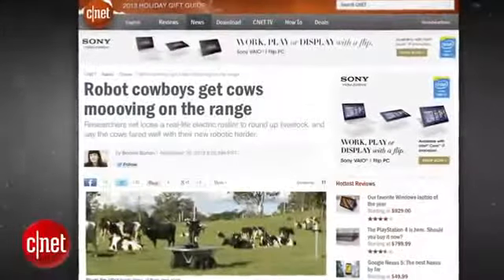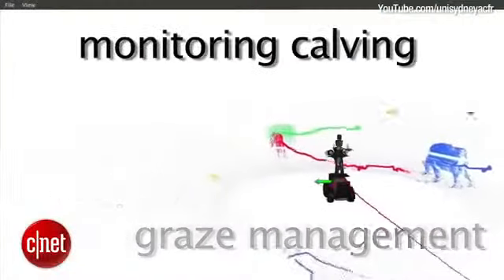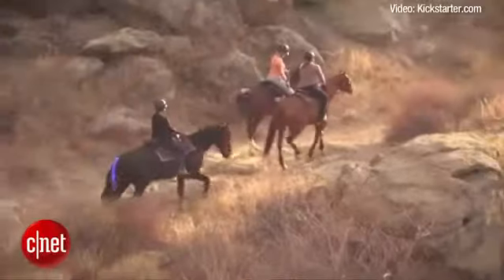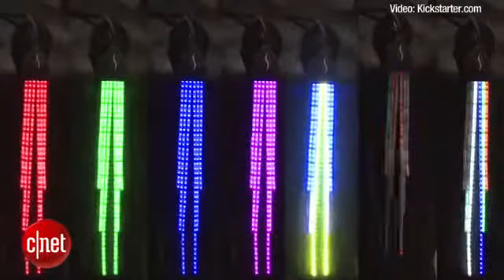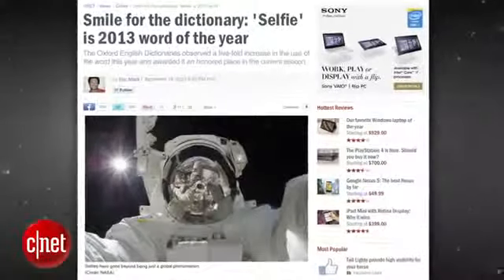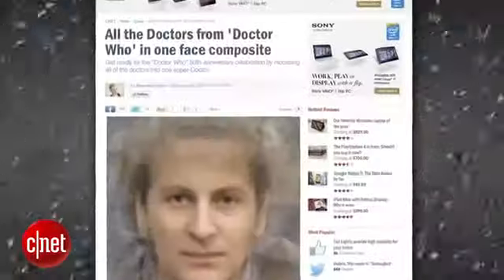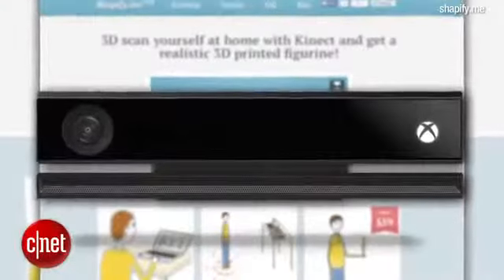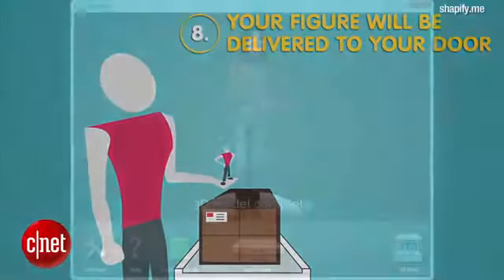Crave 3D-print yourself with Shapify, Ep. 1471105